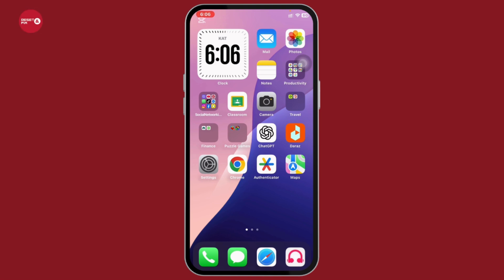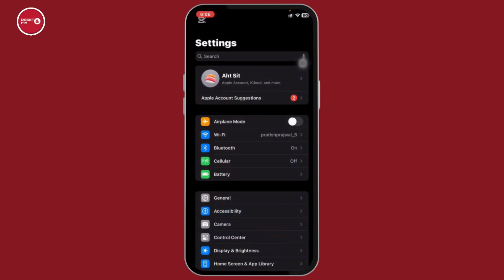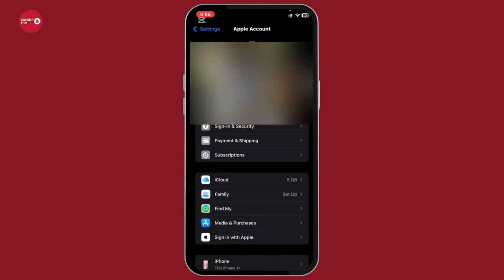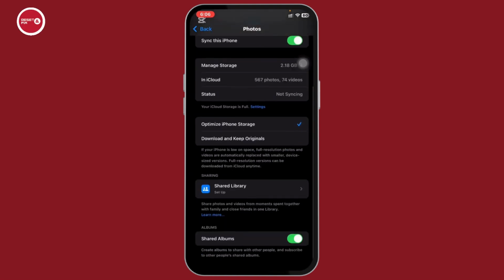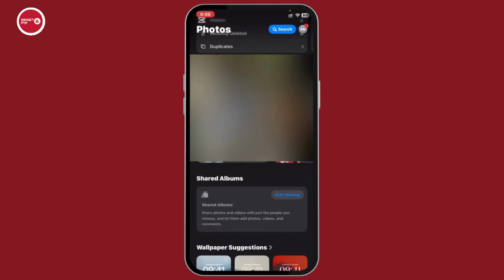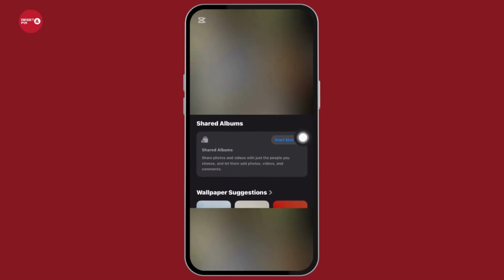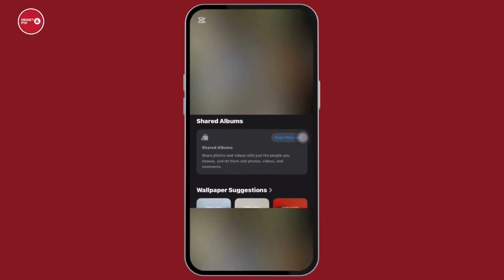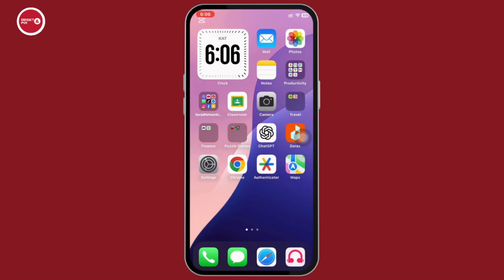How to fix Shared Album Invite Not Showing Up iPhone (2025)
00:00 – Intro
00:05 – Steps to Fix Shared Album Invite Not Appearing on iPhone

Open the Photos app, go to Albums → Shared Albums. Make sure iCloud Photos and Shared Albums are enabled in Settings → Photos. Restart the device if invites are missing. Check that the sender’s Apple ID is correct and re-send the invite if needed. Updating iOS can also resolve the issue.